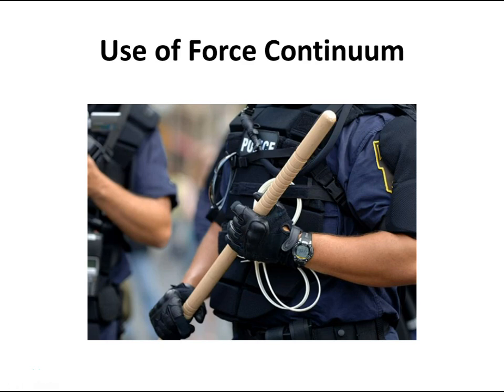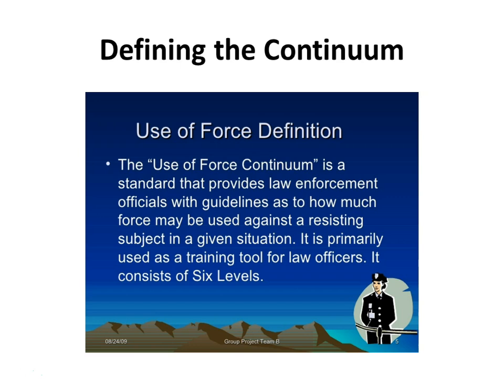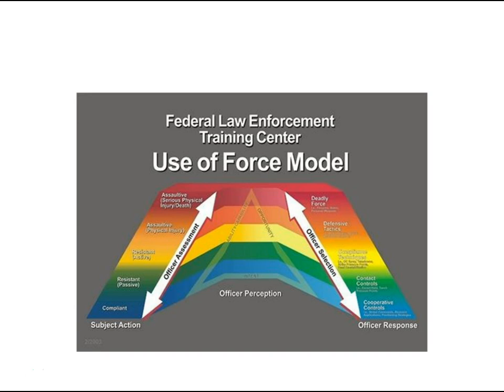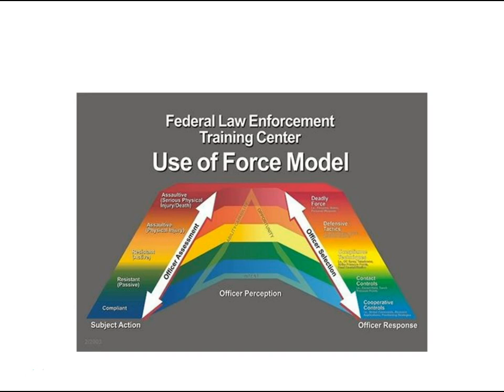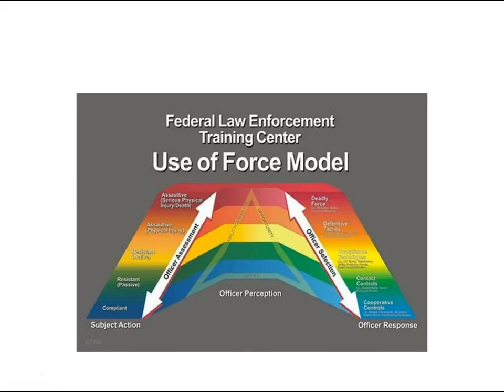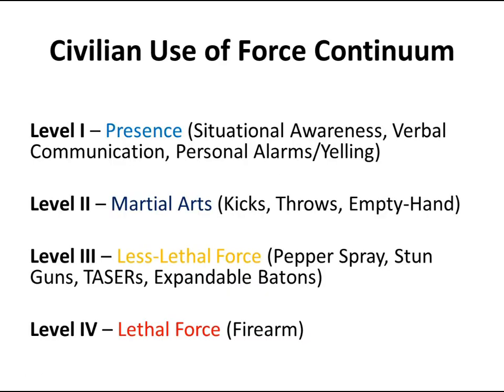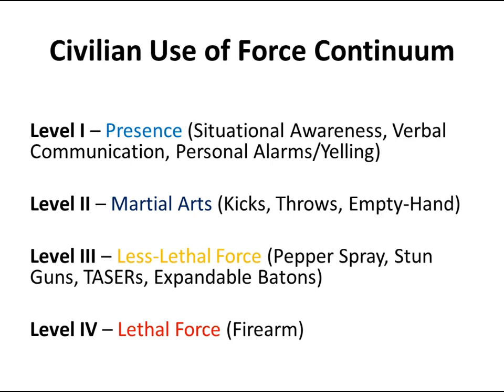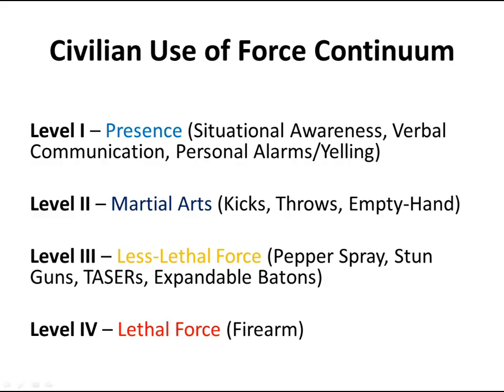Use of Force Continuum for Civilians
Law enforcement officers operate on a "use of force" continuum when they engage a suspect. As a civilian, you too must work under the same framework. You cannot shoot someone who is unarmed, for example, unless there are exigent circumstances (e.g. multiple assailants, fearing for your life, etc). The use of force continuum will serve as a general guide of sorts, to help you be aware of the significance of excessive force in a civilian capacity.

This video is a sample lecture from our Introduction to Non-Lethal Self-Defense course. Get this course FREE with the purchase of any expandable baton or self-defense striking tool (kubotan, tactical pen, self-defense keychain)

NOTICE: Everything in this video is for INFORMATIONAL and EDUCATIONAL purposes only! We are not lawyers and cannot give legal advice.